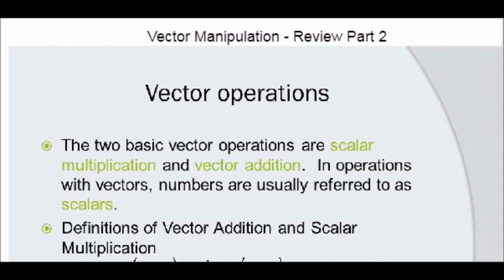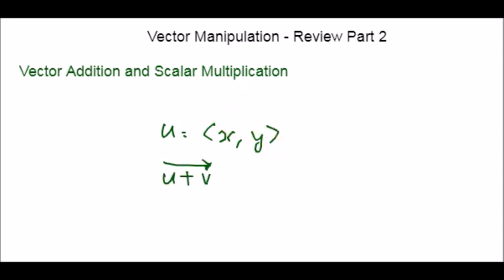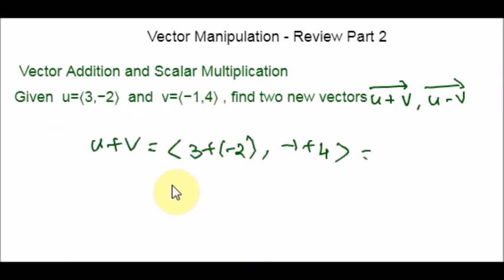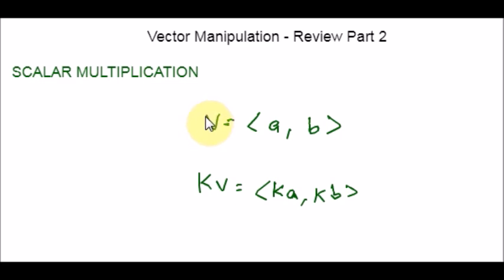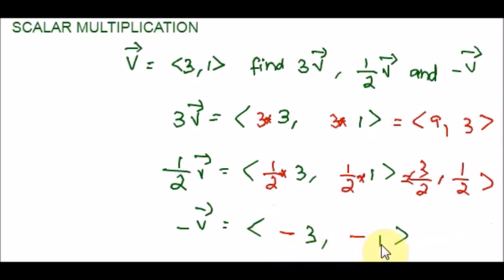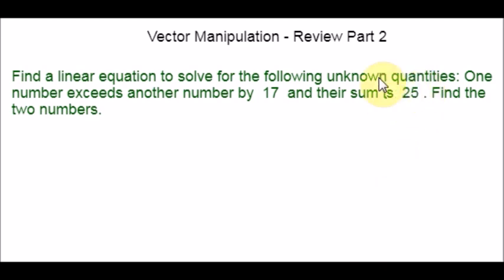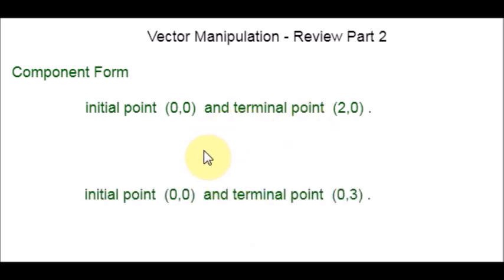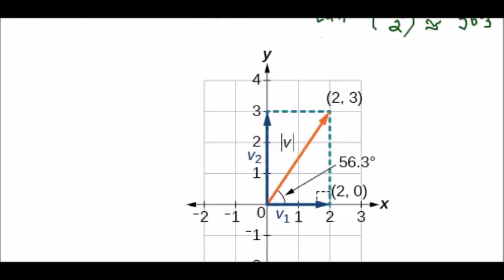Vectors Manipulations Review Part 2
Vectors
Vector components
Finding magnitude and direction of a vector
Finding component form
Vector addition
Vector subtraction
Geometric view of vector operations
Scalar multiplication